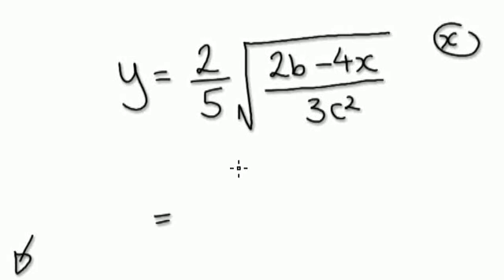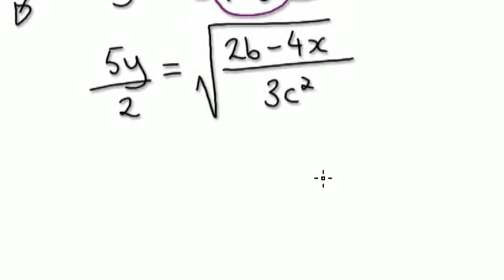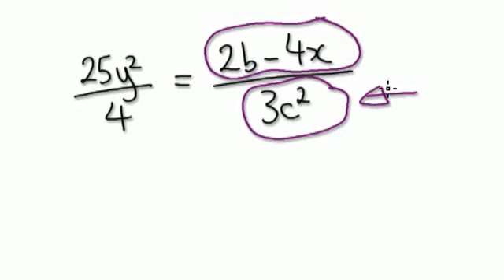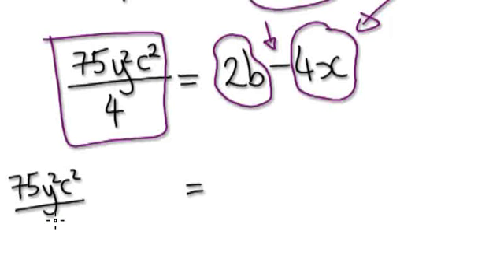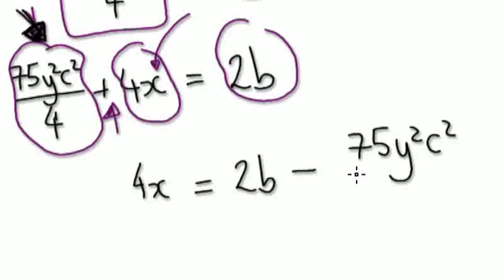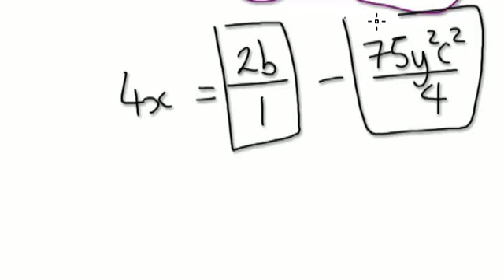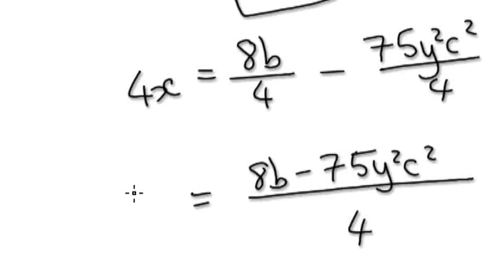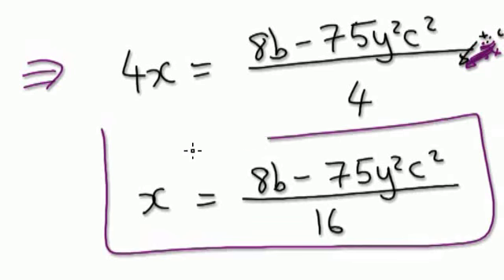Video 248 - Rearranging Equations 16